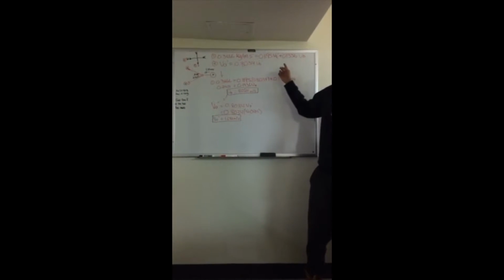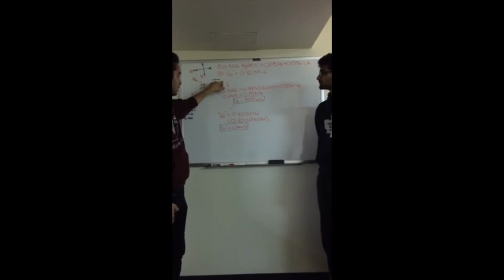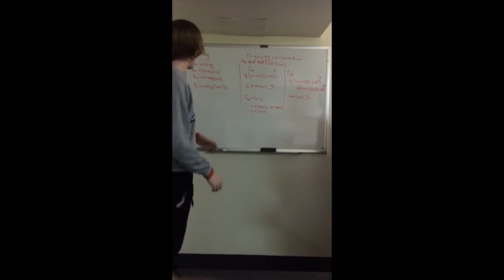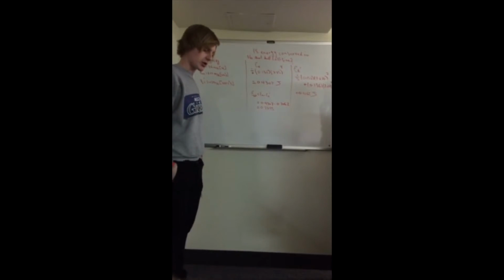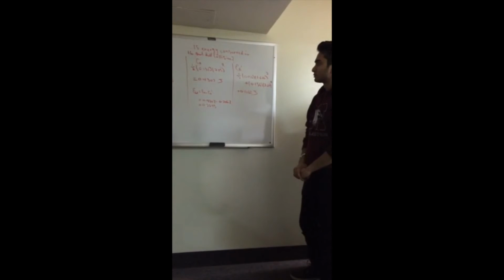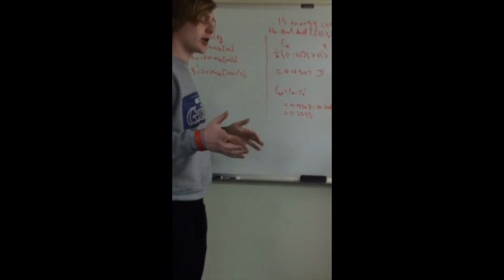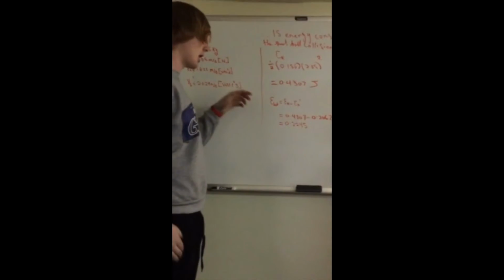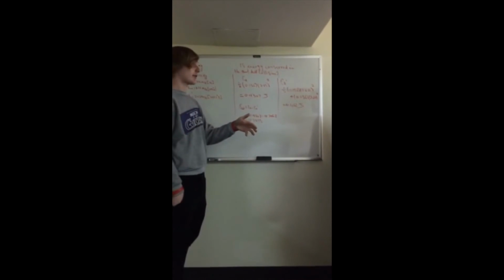Physics final lab project